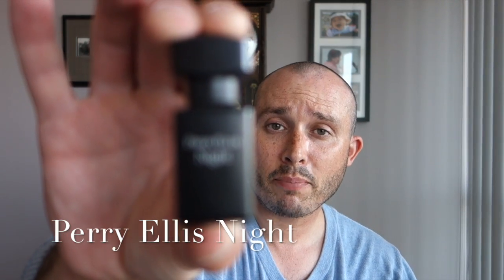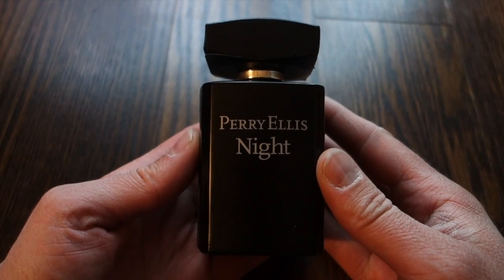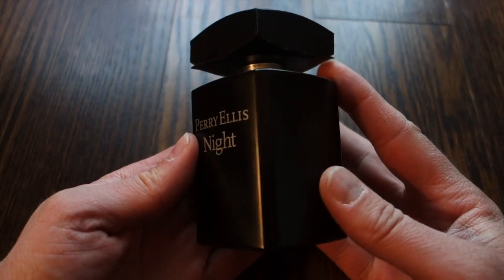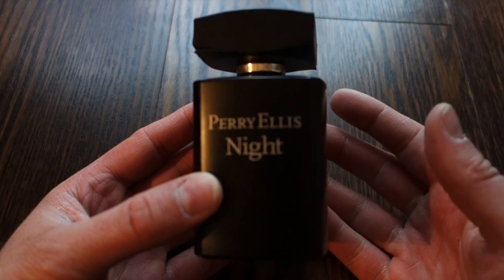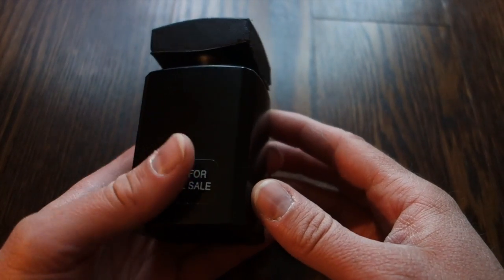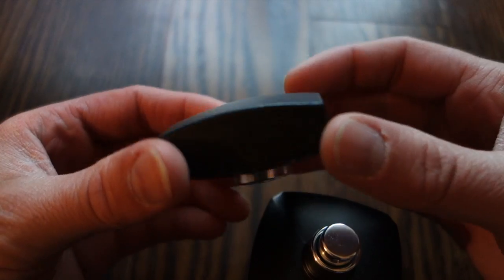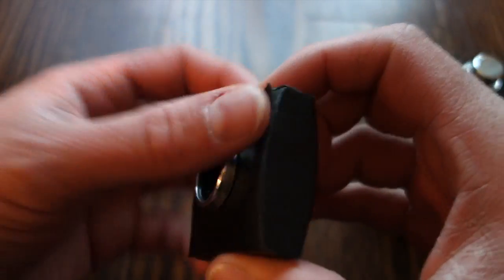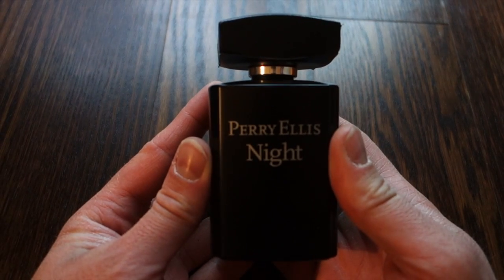GREAT CHEAPIE - Perry Ellis Night fragrance review